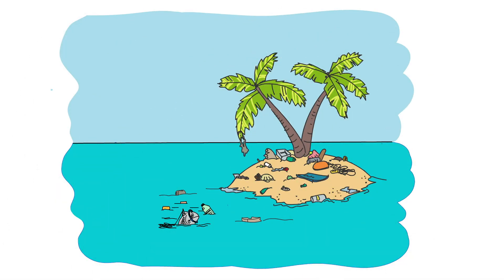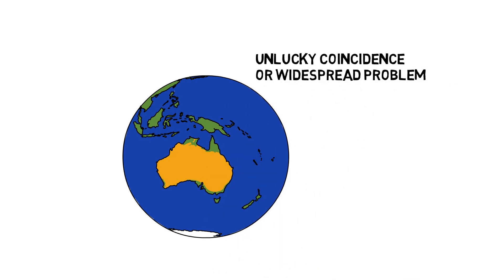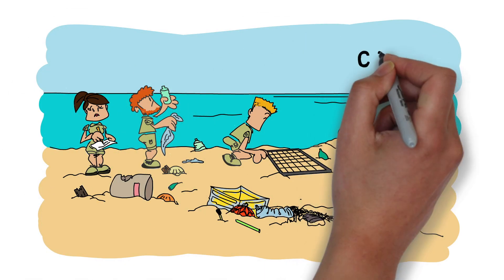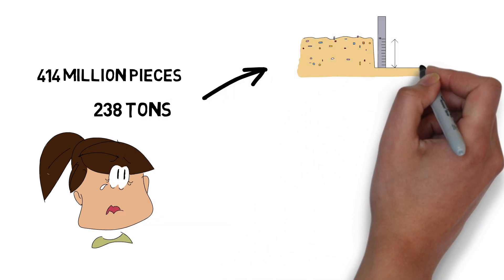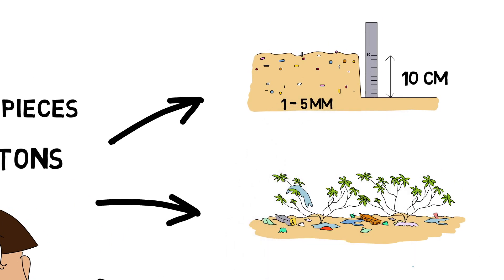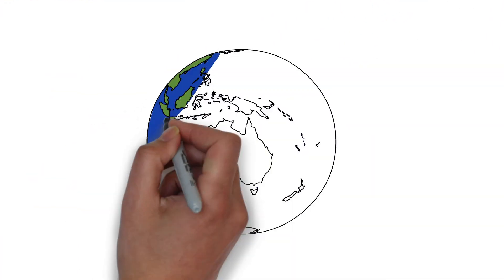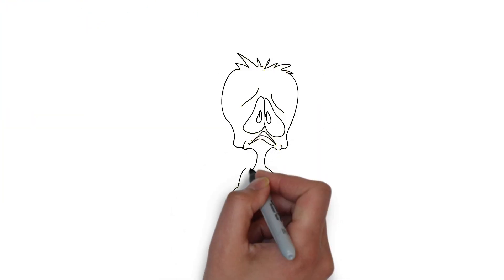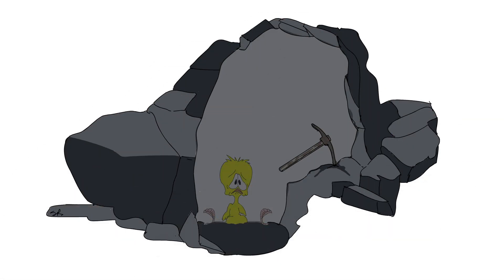Trashing Paradise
Significant plastic accumulation on the Cocos (Keeling) Islands, Australia